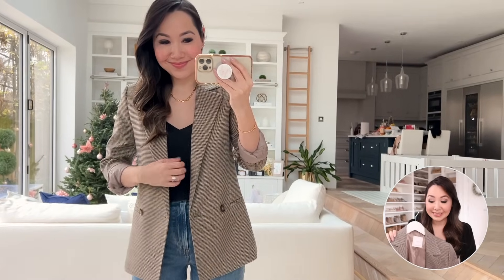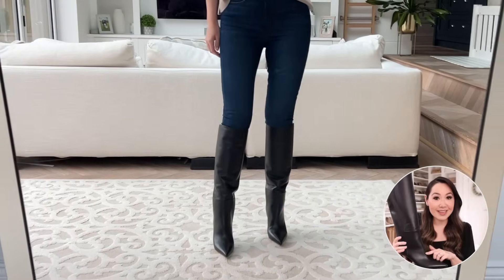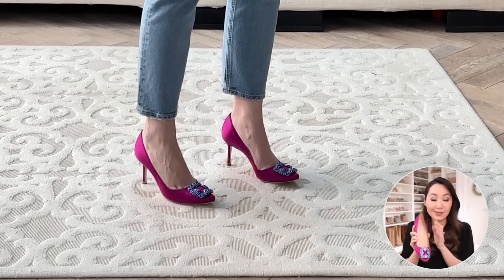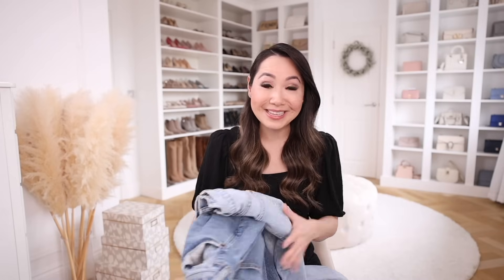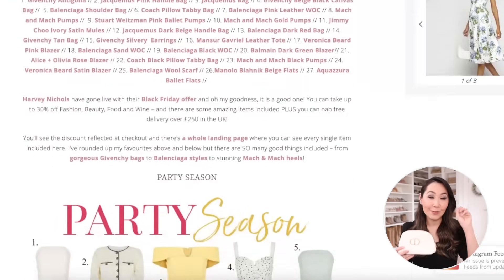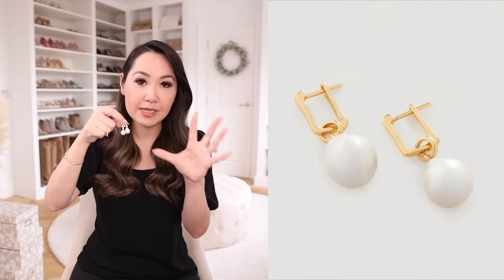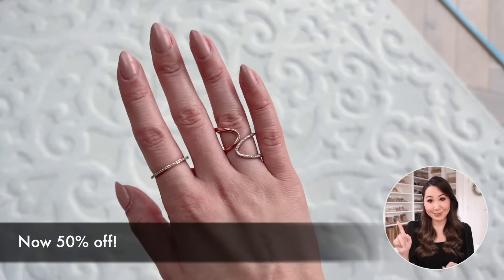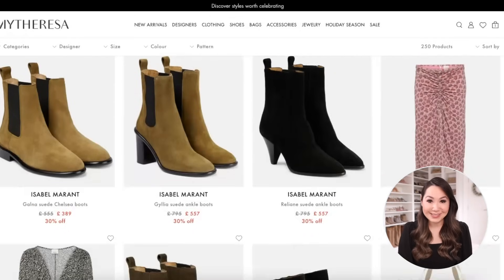The Most *AMAZING* Black Friday Sales | Luxury Finds At *OMG* Prices 😲😍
1. Tory Buch Eleanor bag in chestnut
3. Jimmy Choo knee high boots

1. Valentino Garavani on sale
2. Manolo Blahnik pink heels

1. Jeans (Size 27 - my washed are 'Light' and 'Medium')
2. Pleated Dress (size Small)
3. Red Dress (size Small)
4. Navy Dress (size Small)

2. Dior Velvet Pouch Set

**White Company**
1. Winter Candle range (US)
2. Hurricane Candle Holder - Large (US)
3. Heart Cashmere Sweater (US)

**CurrentBody**
- I use the Hydrogel sheet masks with it

- Sign up to my emails here – I cover luxury sales (as SOON as they go live!) and you get first dibs on my bag sales!

- Pampas grass (in background of my videos – I purchased two bunches to create the effect)
- My phone case